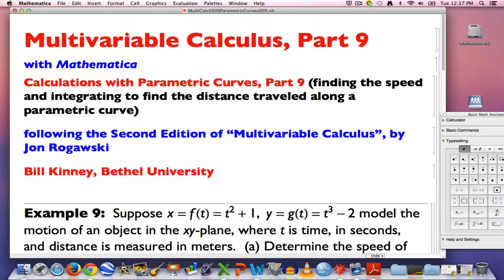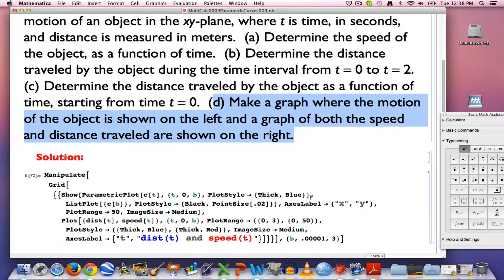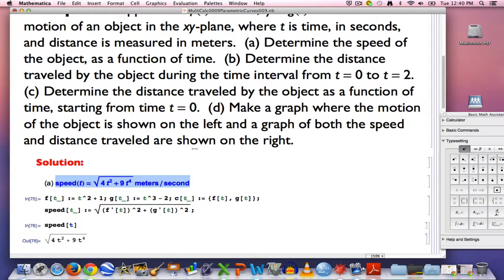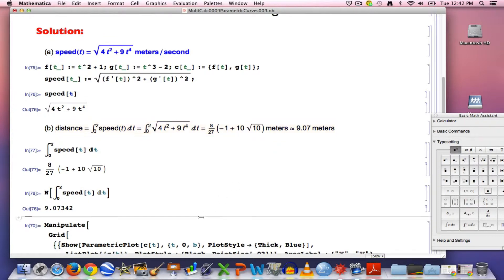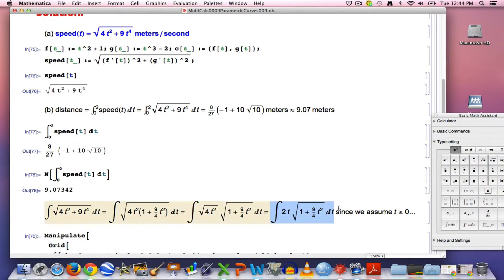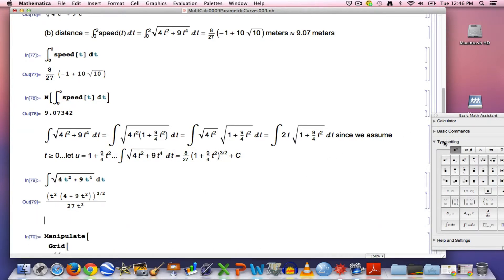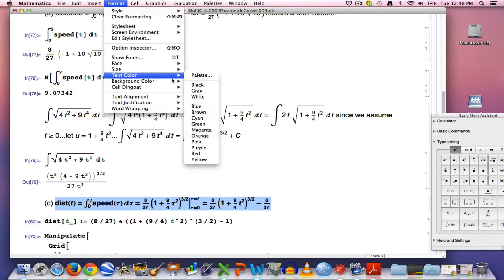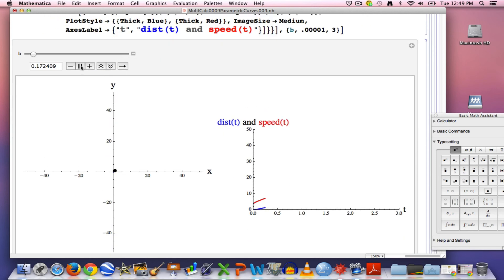Multi Calc, Part 9 (Finding the speed and distance traveled along a parametric curve)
Calculations with Parametric Curves, Part 9 (finding the speed and integrating to find the distance traveled along a parametric curve).